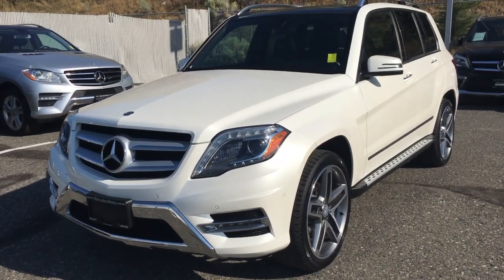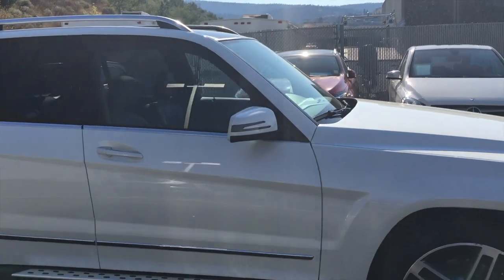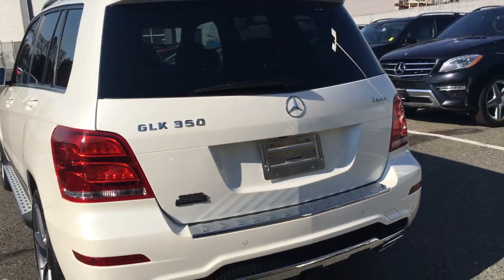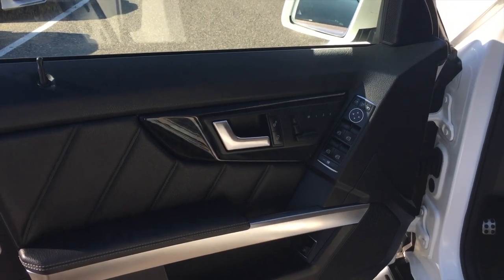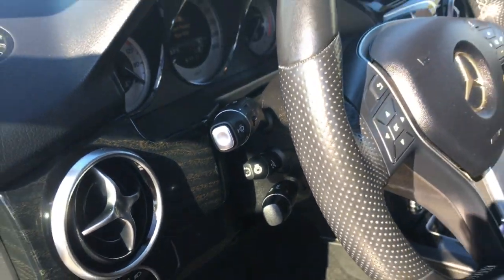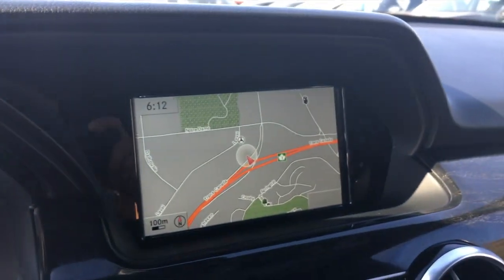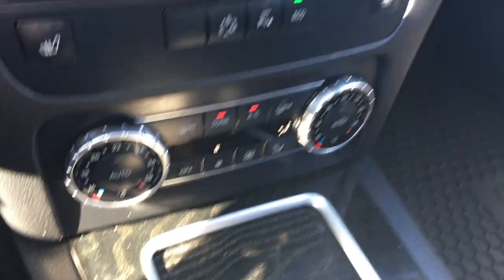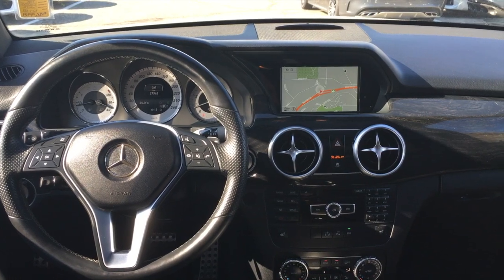2015 Mercedes Benz GLK 350 For Sale @ Mercedes Benz Kamloops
27,562km, This 2015 Mercedes-Benz GLK350 4MATIC is for sale at Mercedes-Benz Kamloops. This GLK350 was part of our courtesy fleet vehicles. All maintenance and servicing was kept up to date.